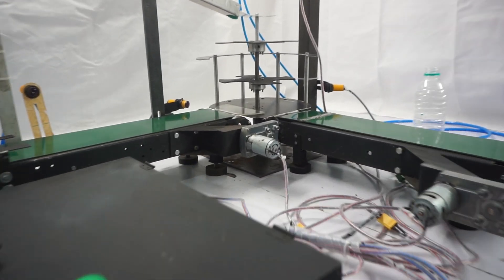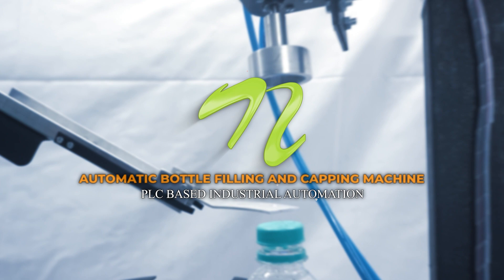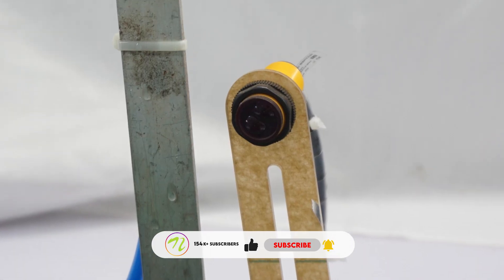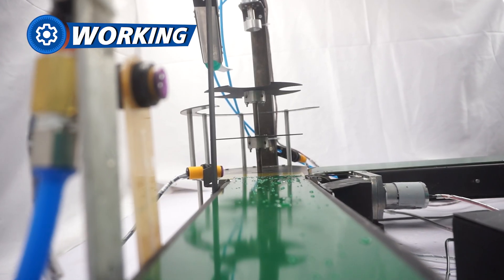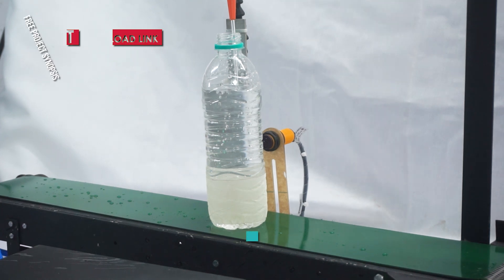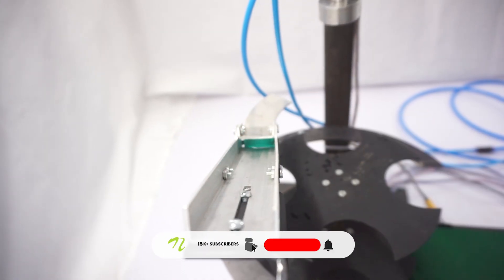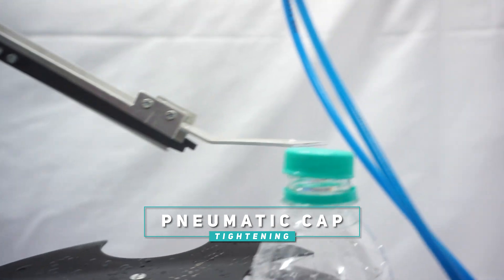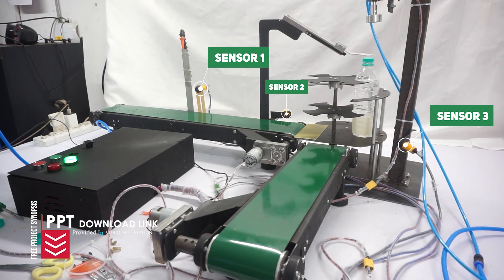Automatic Bottle Filling and Capping Machine using PLC | Industrial Engineering Projects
Fully automated bottle filling and capping system! This PLC-based device ensures accuracy and efficiency while streamlining industrial packaging. See how it optimizes production operations by handling liquid filling and capping with ease!